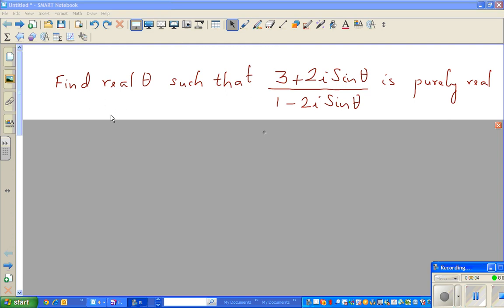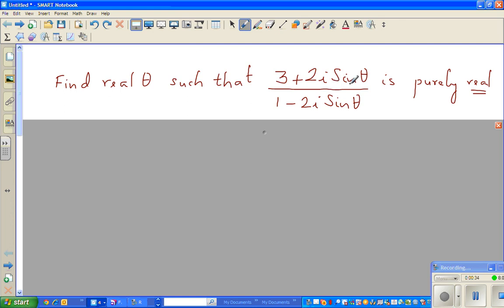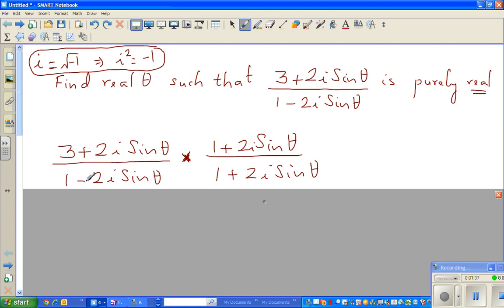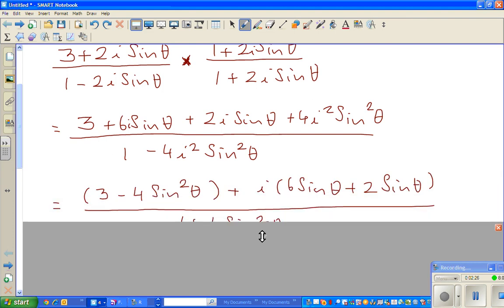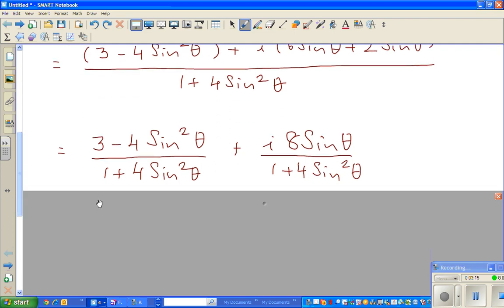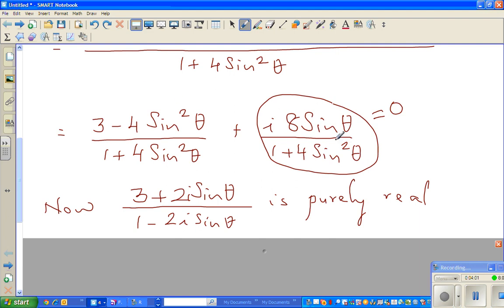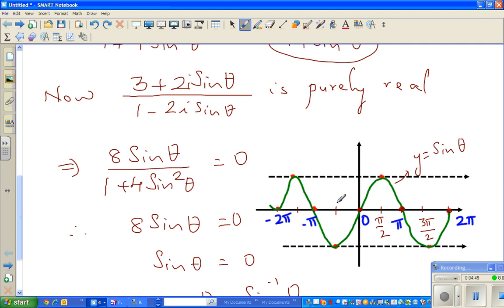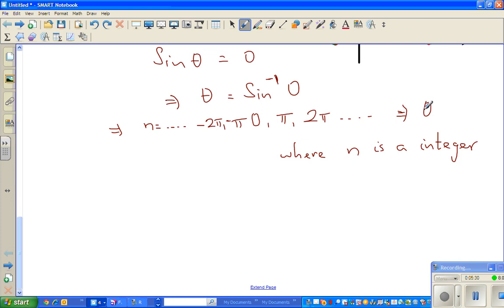Complex number (3+2iSinx)/(1-2iSinx) which is real to find x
In this video how we can find the angle of a complex number which is purely real in the form of
(3+2iSinx)/(1-2iSinx)